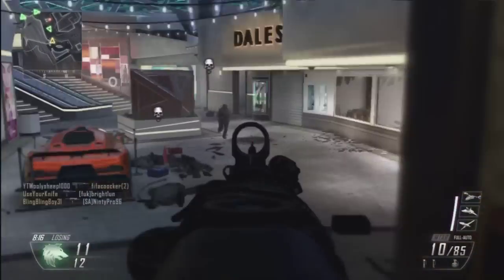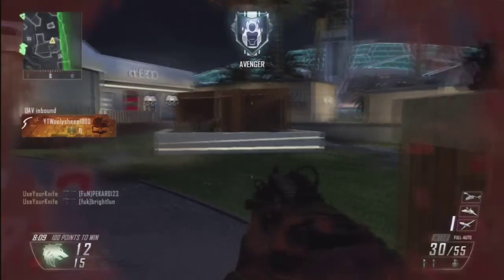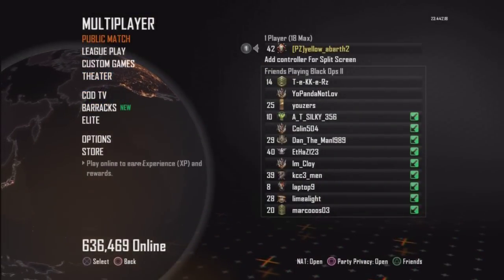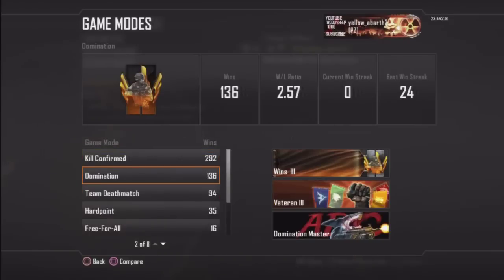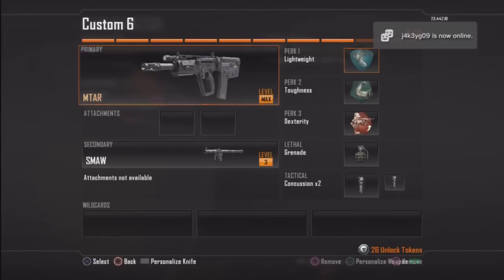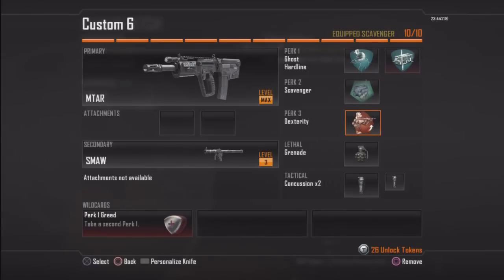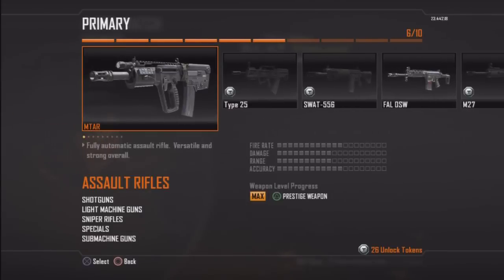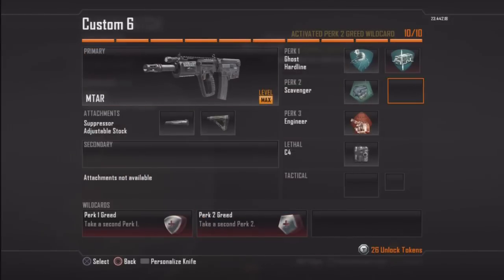How To Get Better At Black Ops 2 (Episode 1) Create A Class and Scorestreaks + My Cod History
This is a brand new series that was recommended by a few subscribers in this episode I go through some of the best Classes and best Scorestreaks. I hope you enjoy it and I shall see you later
Remember keep giving me feedback (Comments)